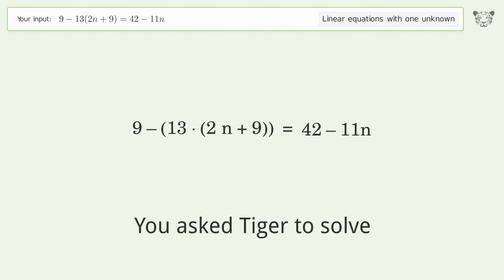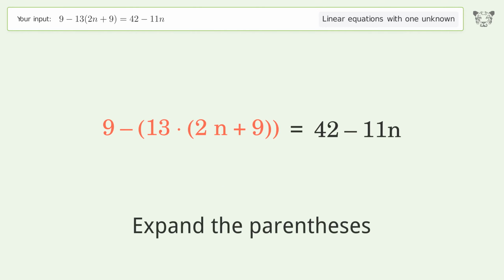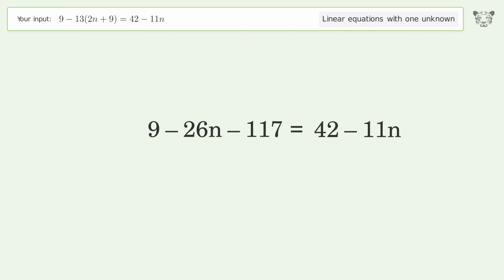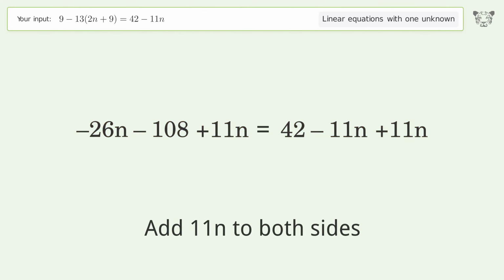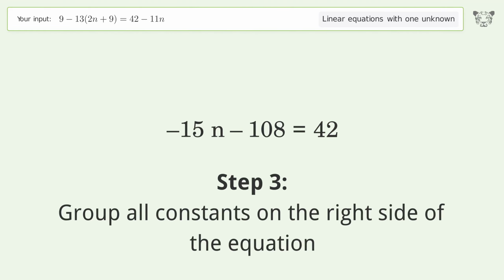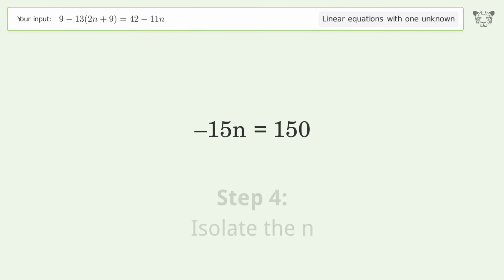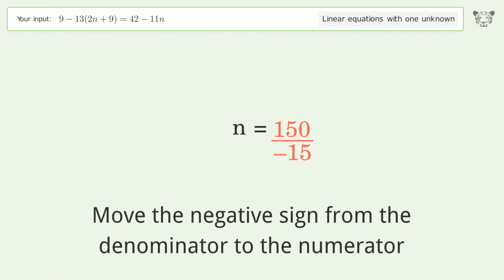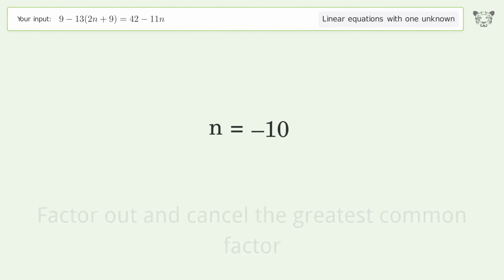Solve 9-13(2n+9)=42-11n: Linear Equation Video Solution | Tiger Algebra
Struggling with 9-13(2n+9)=42-11n? Watch our step-by-step video on Tiger Algebra to master this linear equation effortlessly.